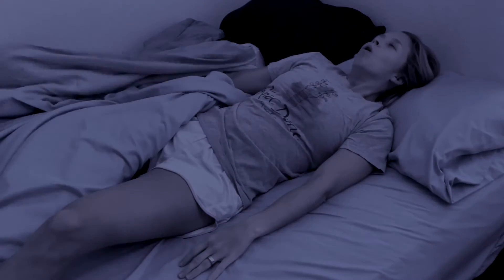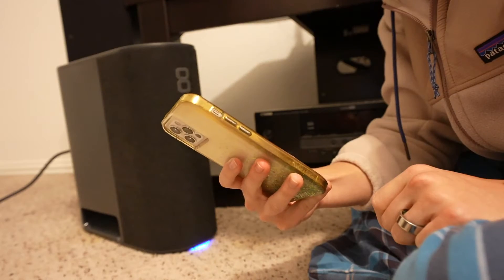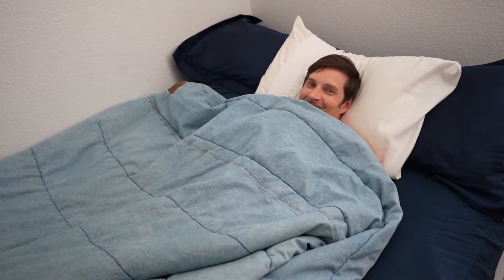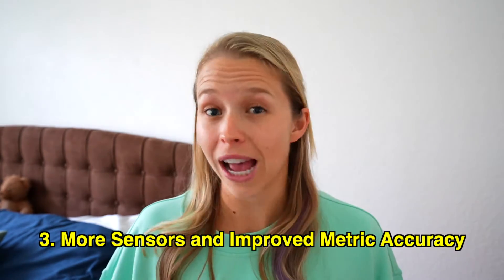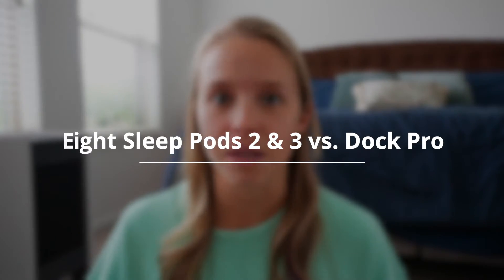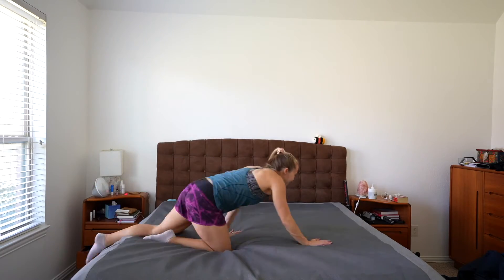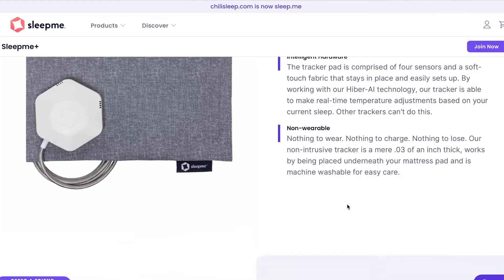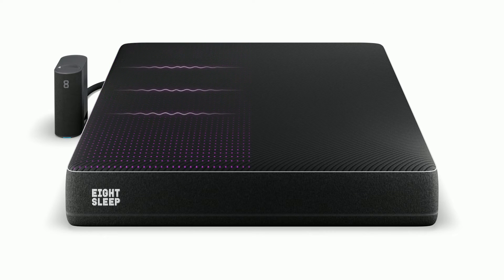What They Don’t Tell You About The Eight Sleep Pod Pro 3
How does the Eight Sleep Pod Pro 3 perform compared to the Pod Pro 2? What about the Dock Pro from ChiliSleep (now Sleep Me)? Eight Sleep was kind enough to let me test out the Pod 3 and it's time for a BRUTALLY honest and thorough review!

0:00 - Intro
0:42 - Pod 2 vs Pod 3
5:05 - Eight Sleep vs. Dock Pro
5:30 - Price
5:48 - Setup
5:59 - Comfort
6:18 - Noise
6:24 - Temperature
6:50 - App & Metrics
7:48 - Wake Up Features
8:43 - Maintenance
9:26 - IMPORTANT
10:07 - Overall Experience